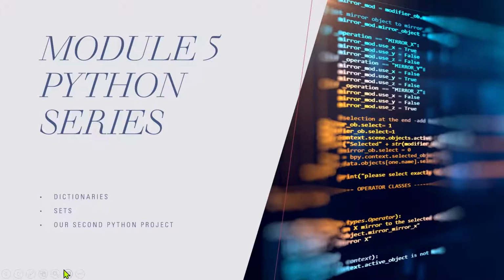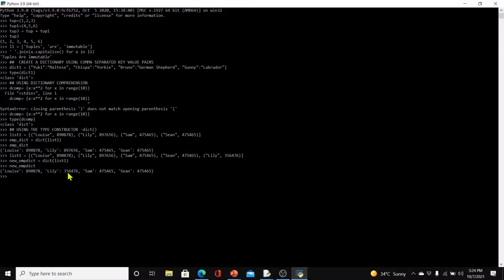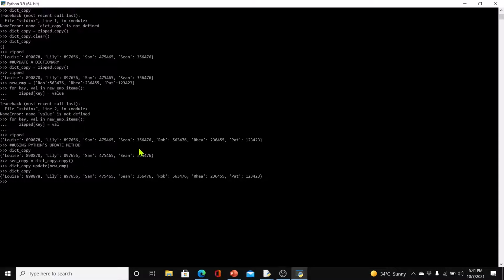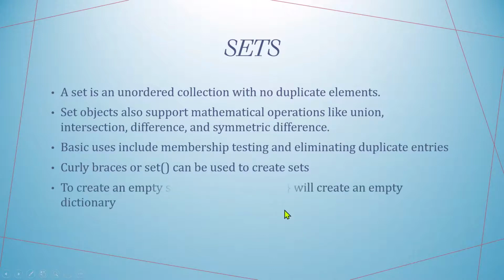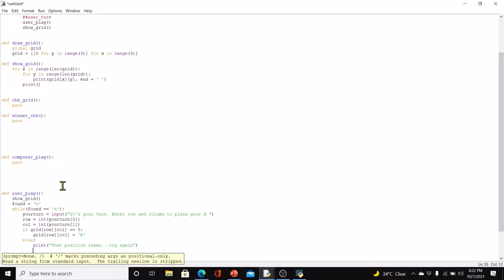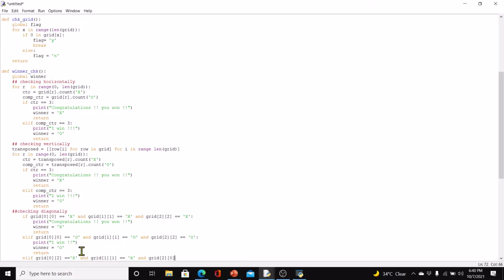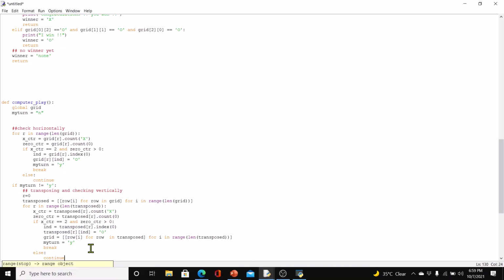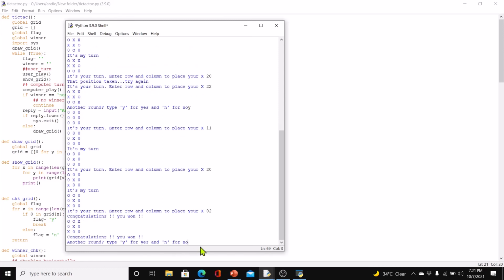PYTHON SERIES: MODULE 5- DICTIONARIES, SETS & ANOTHER PYTHON PROJECT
Learn how Python Dictionaries work, how to create and manipulate dictionaries, learn about Sets as well. Improve your logic with creating the Tic-Tac-Toe game